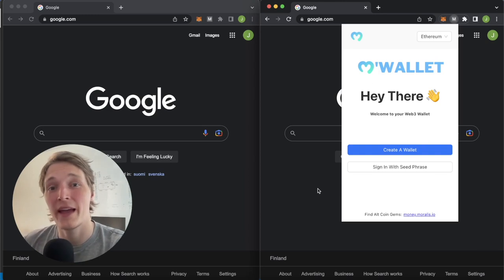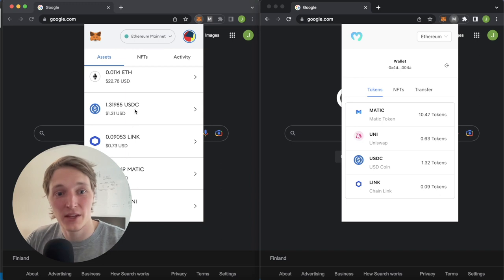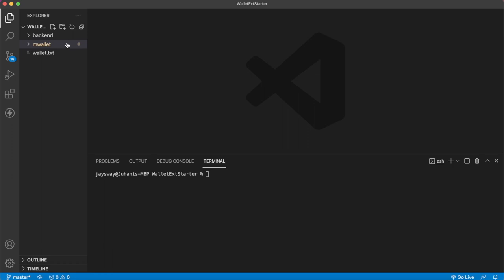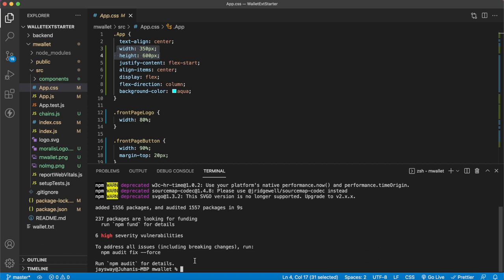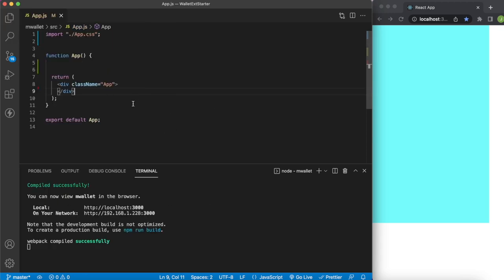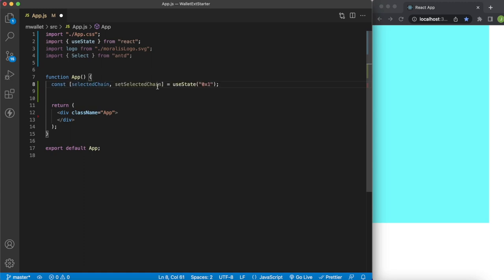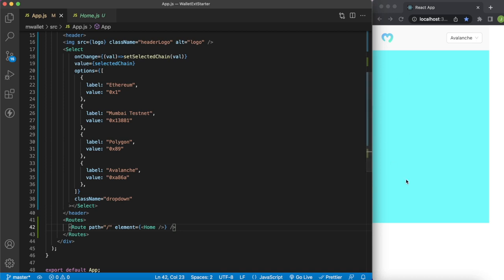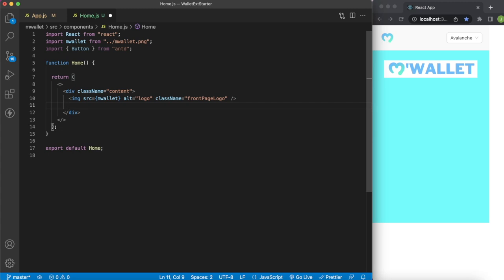Crypto Wallet Extension | FULL COURSE | Moralis Blueprint | Ethers, NodeJs, React,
In this weeks Moralis Blueprint we learn how to build a fully functional Web3 Crypto Wallet Extension.